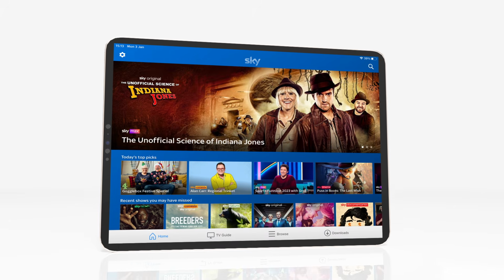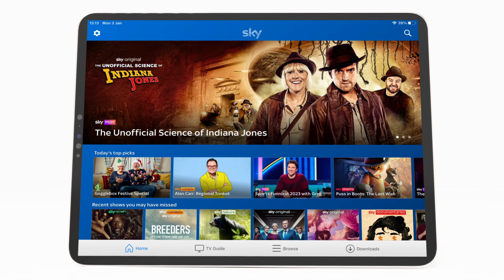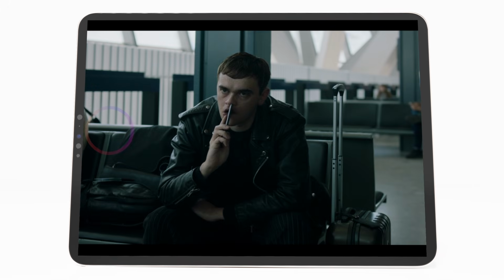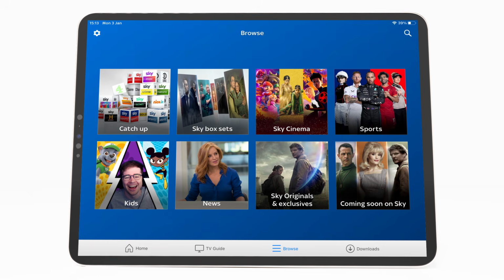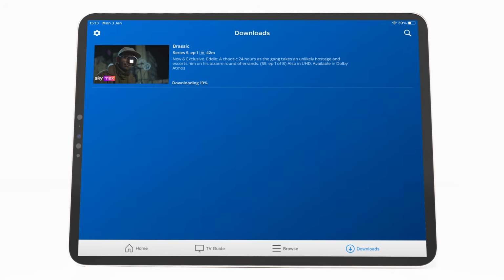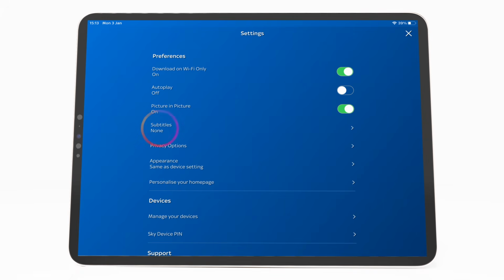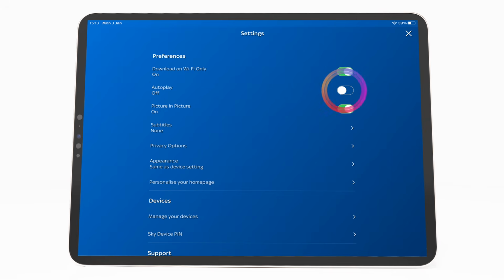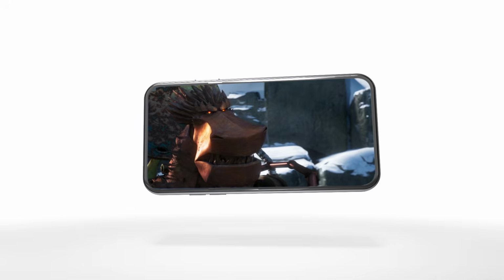How to use the Sky Go app - Sky Help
Unlock the full potential of Sky with the Sky Go app. Stream live or on-demand TV shows and movies on your phone, tablet, or computer, whether you're at home or on the go.

Learn how to download the app, sign in with your Sky ID, and take your favourite Sky channels, including Sky Cinema, Sky Sports, and Sky Originals, with you on your phone, tablet, or computer. Discover how to download shows and save them for offline viewing later, link Sky Go to your Sky Q box to schedule recordings remotely and personalise your Sky Go experience with autoplay and a home page based on your viewing habits. Plus, with Sky Mobile, enjoy unlimited streaming without using up your data.